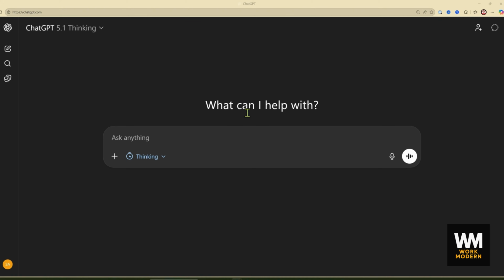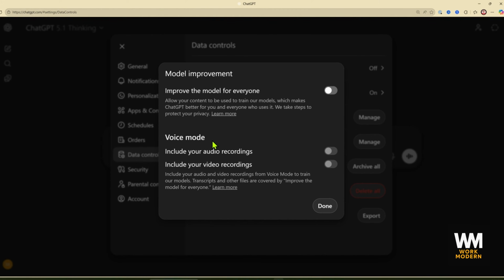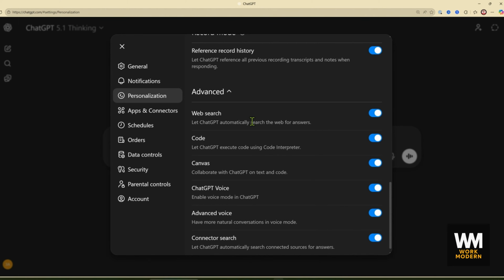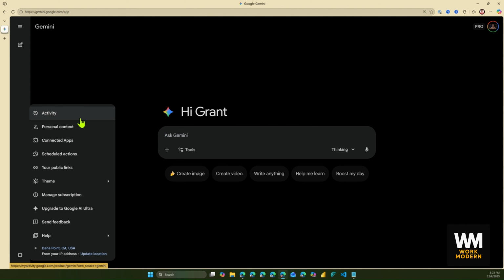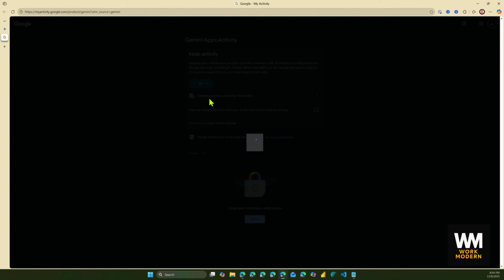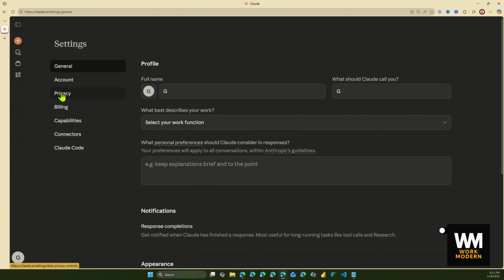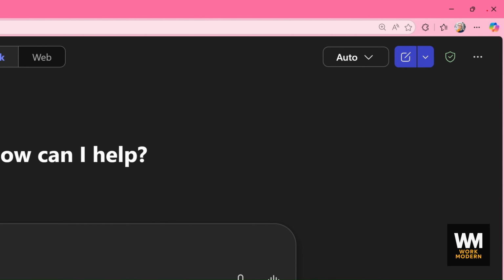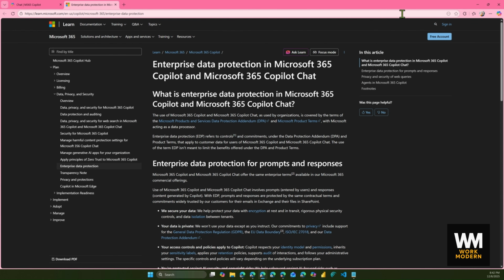Your Data is training their models (Claude, Gemini, ChatGPT) disable this in 5 Minutes!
In this video we go over Your Data is training their models (Claude, Gemini, ChatGPT) disable this in 5 Minutes!

In this video, I walk through a simple, practical way to prevent ChatGPT, Google Gemini, and Claude from using your prompts, documents, and sensitive company information to train their AI models - and why Microsoft 365 Copilot is always the better choice for work tasks. This takes less than five minutes and closes a major blind spot in AI at work.

00:26 – ChatGPT
01:54 – Google Gemini
03:04 – Claude
03:53 – Copilot Chat: Enterprise AI Built for Work